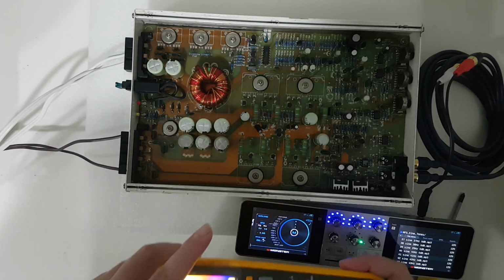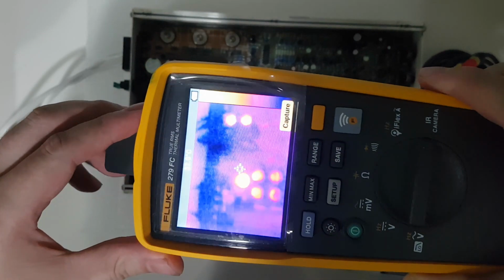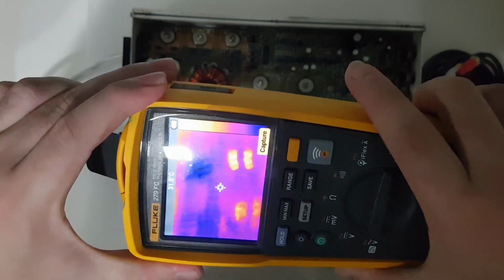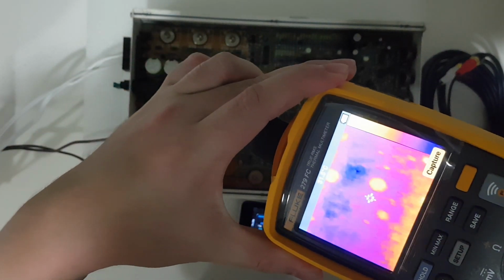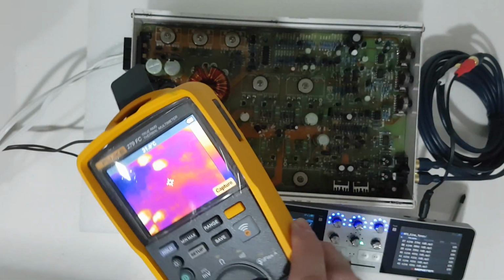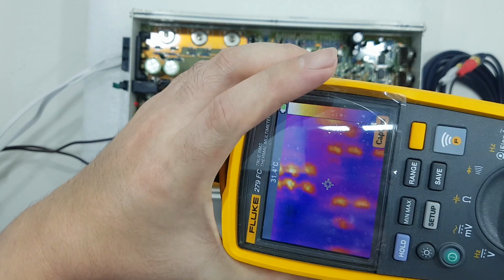Fluke 279FC, Thermal Imager/ Multimeter on an amp!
Apologies, amp is a AudioArt 200ms